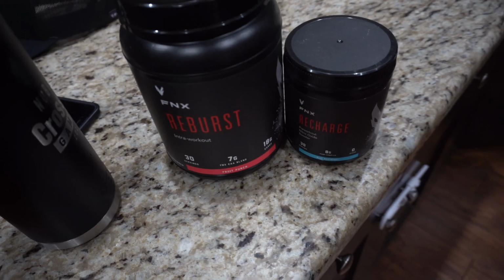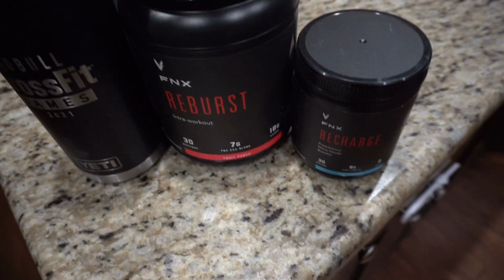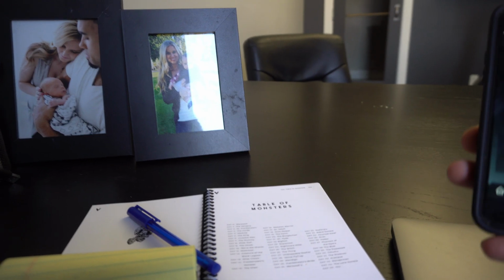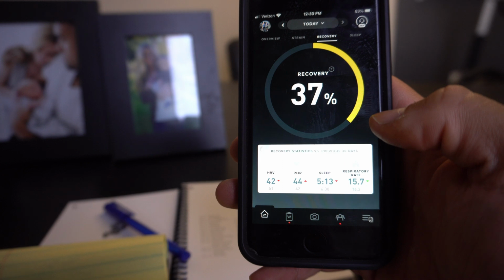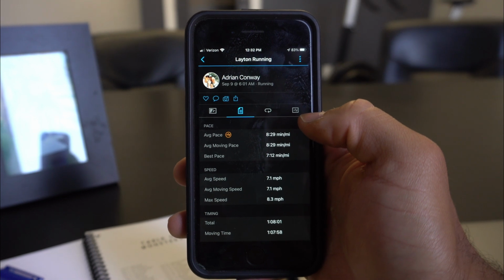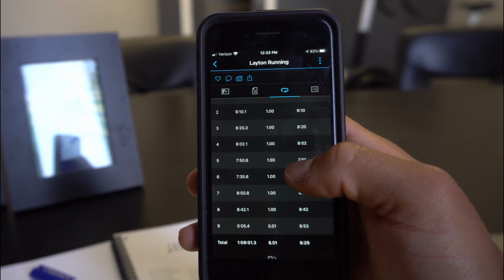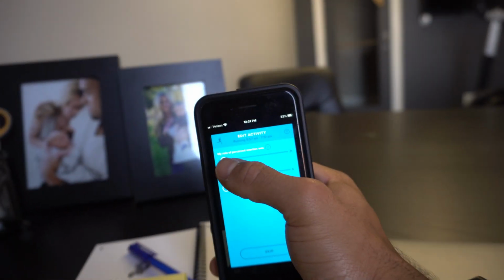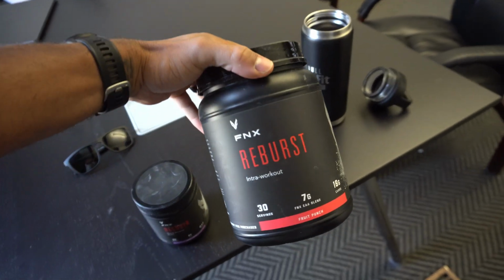Marathon Prep Series: Episode 1 "Do something for the first time!"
Each episode I select 1 winner of a product that appears in the vlog!

Training:
TTRU Fitness App (Download in the Apple Store!)
Use Code: "TTRU Trial" for 7 day free when you sign up for the "All Access" program.